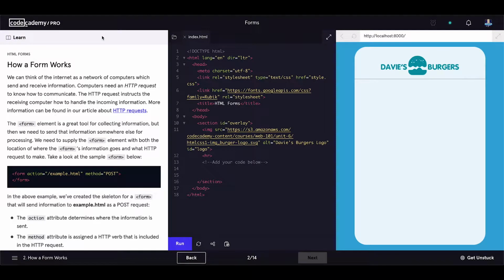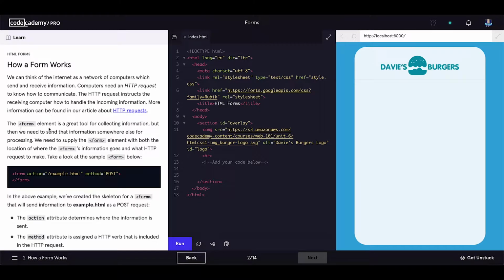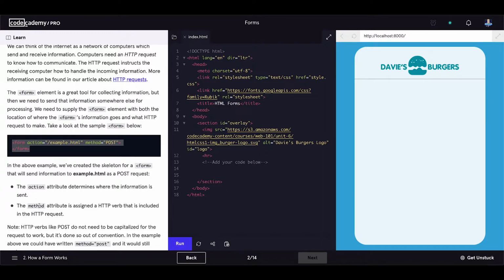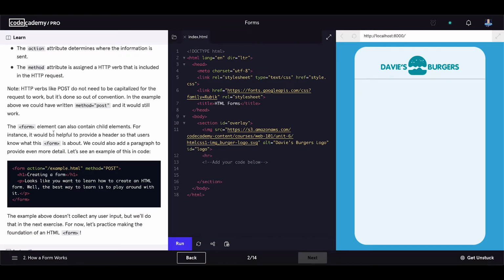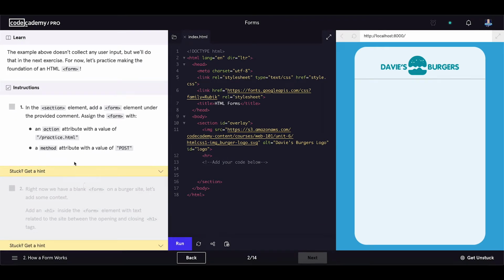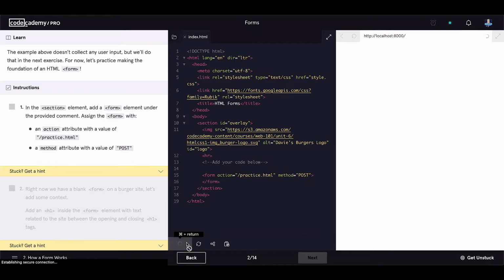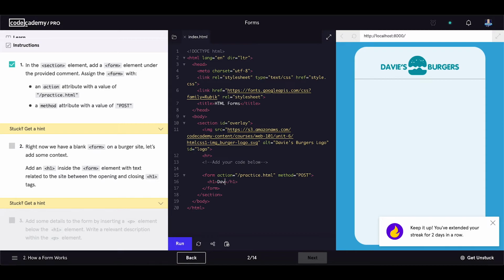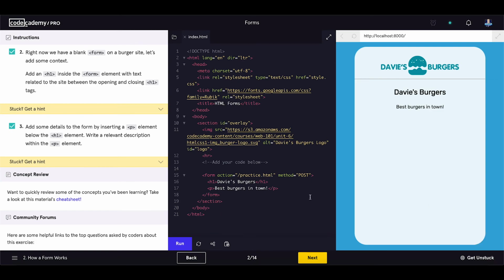Crushing Codecademy PRO WEB DEVELOPMENT career path Challenge - How a Form Works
In this video, we will see how HTML form works.